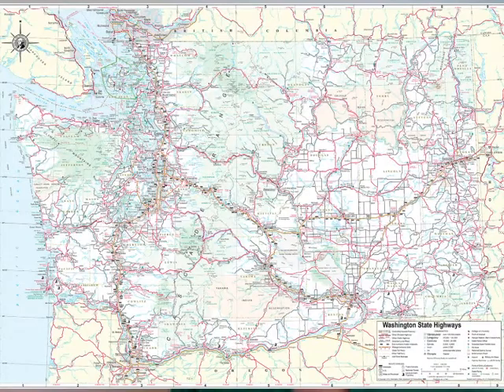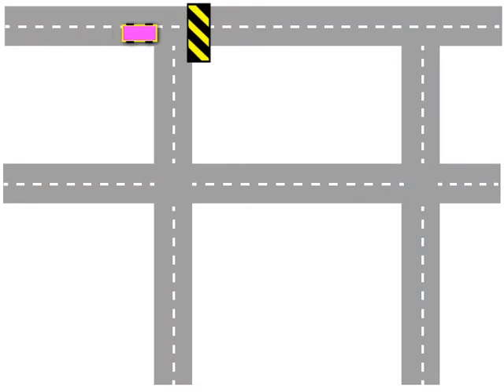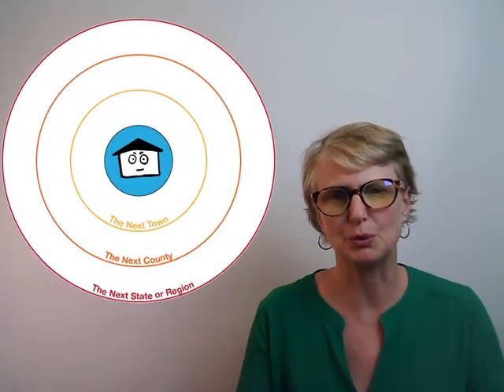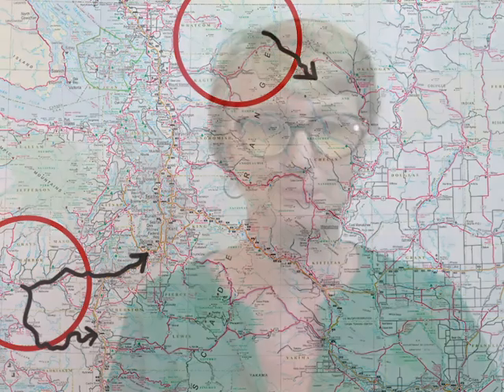Disaster Planning for Nonprofits: The Big Picture Approach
Learn how to use a big picture approach for effective nonprofit disaster planning. In the Disaster Planning for Nonprofits Toolkit, we provide various perspectives and tools to get started. The toolkit was created by Nancy Bacon and Margaret "Meps" Schulte and is available for nonprofits in Oregon through a partnership with the Nonprofit Association of Oregon.